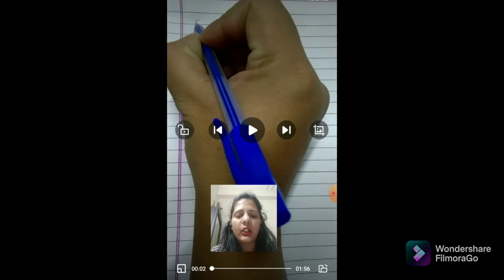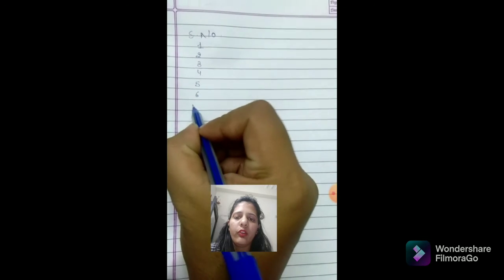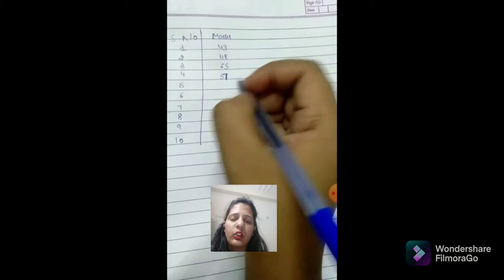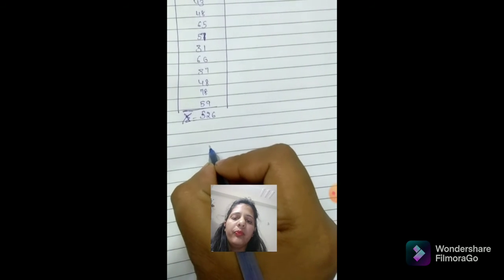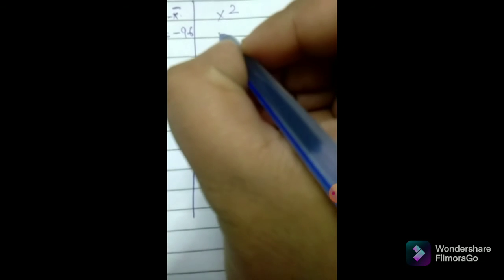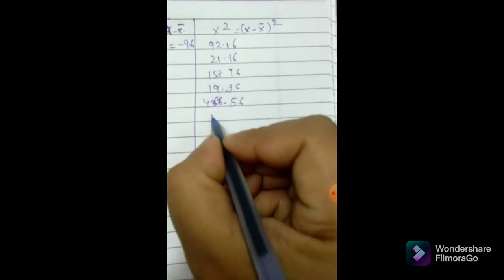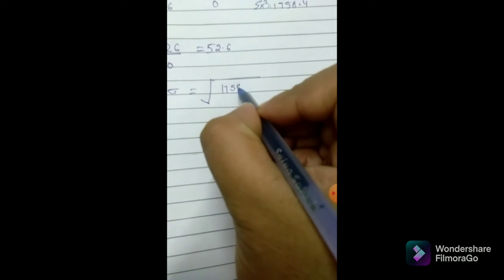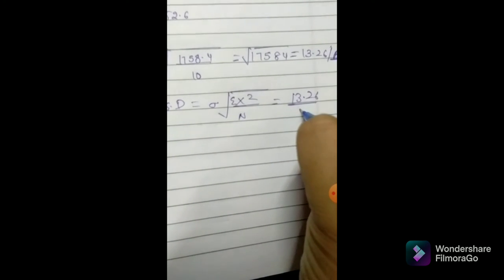calculation of standard deviation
In statistics, the standard deviation is a measure of the amount of variation or dispersion of a set of values. A low standard deviation indicates that the values tend to be close to the mean of the set, while a high standard deviation indicates that the values are spread out over a wider range.

About Us:
SIMMI(Smart India multi-management institute) foundation is a non-profit organization that envisions developing a society based on legitimate rights, equity, justice, honesty, social sensitivity, etc. We look forward to alleviating poverty and enhance the dignity of the poor in the world by addressing basic, but neglected issues of the poor.